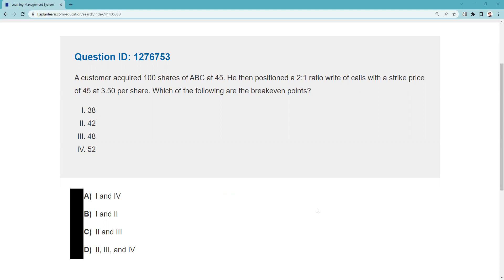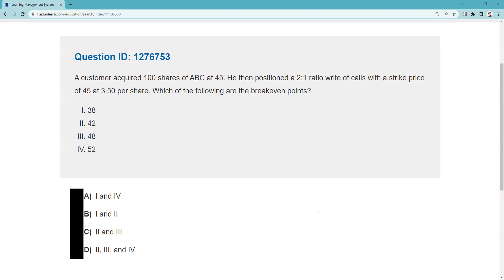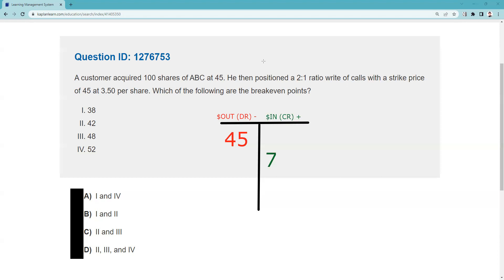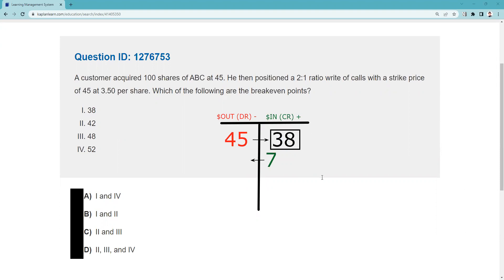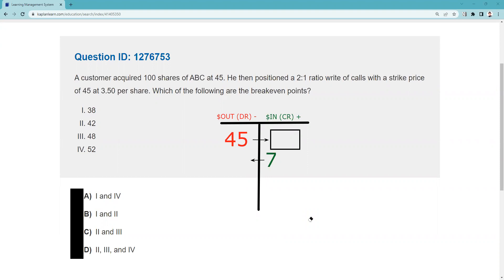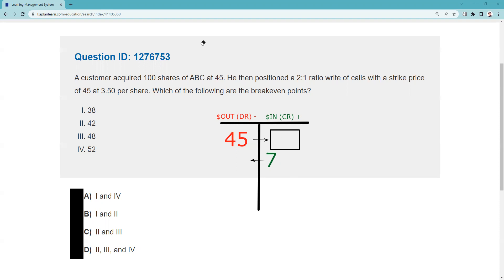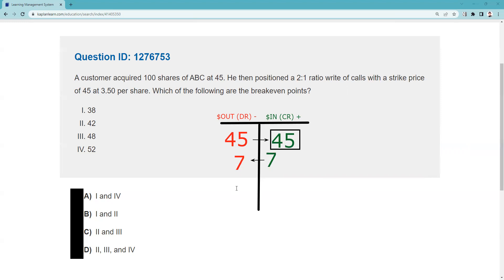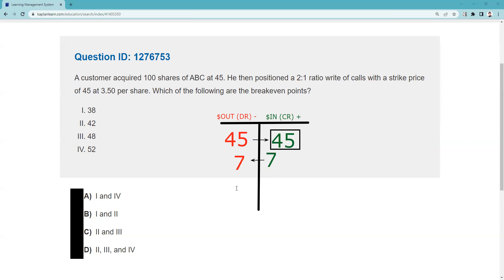Series 4 Exam and Series 9 Exam - Ratio Write Breakevens. Ratio Writes have UNLIMITED RISK.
This investor has established a ratio write because the 2 calls have been written against only 100 shares of stock. To figure the downside breakeven point, take the net investment of $3,800 ($4,500 − $700 in premiums) and divide by the number of shares. Maximum gain occurs at 45 where the option expires worthless and the investor keeps the premiums. Above 45, the investor begins to lose $100 for each point. It will take 7 points to erode the $700 received in premiums.